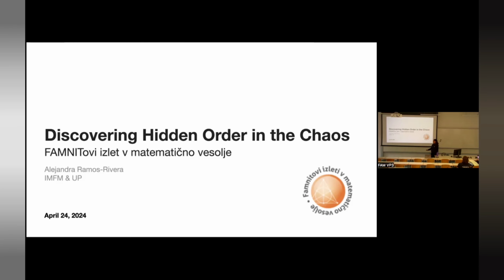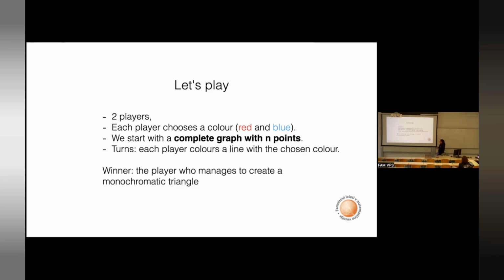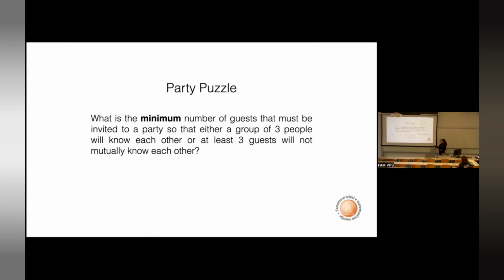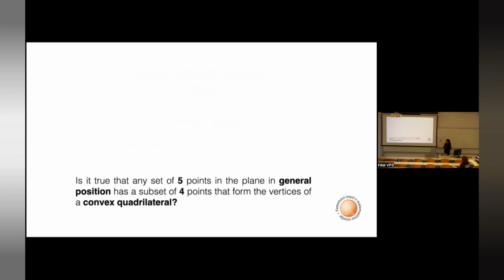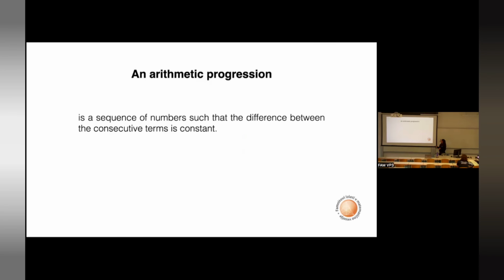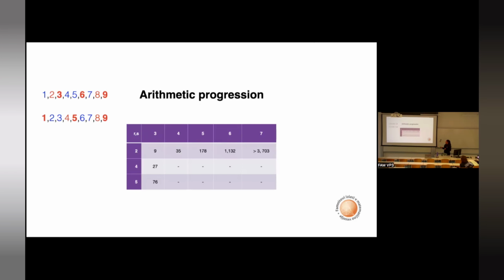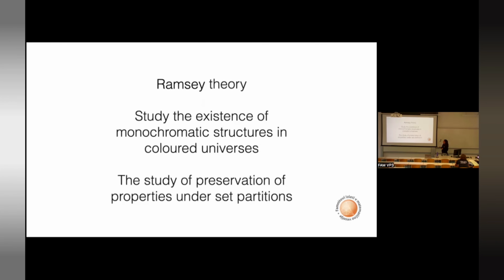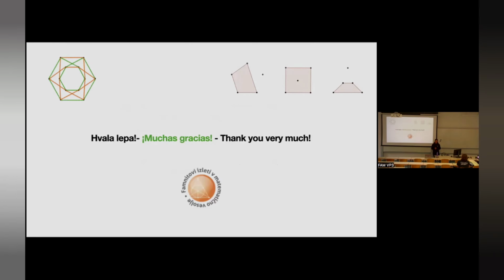Dr. Alejandra Ramos Rivera: Discovering Hidden Order in the Chaos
Have you ever wondered if there is a method to what appears to be randomness? Join us on a journey into the fascinating world where order is created out of what appears to be chaos. During this talk, we will explore how patterns unexpectedly appear in seemingly unrelated things. From everyday situations to puzzles that baffle mathematicians, we will show the surprising cases where structure arises naturally. During this talk we will consider questions such as:  how large must the set of numbers, points or objects be in order to find a pattern? Can we always find a highly regular pattern? We will look at some examples and open problems in different areas of mathematics that people are interested in nowadays.

Alejandra Ramos Rivera je zaključila dodiplomski študij uporabne matematike na Metropolitan Autonomous univerzi v Mexico Cityju (2012) in nadaljevala magistrski študij matematičnih znanosti na Matematičnem inštitutu UNAM (2014), kjer je delala na področju abstraktnih politopov. Doktorirala je iz matematike leta 2019 na Inštitut Andreja Marušiča Univerze na Primorskem. Trenutno je zaposlena na Univerzi na Primorskem in na Inštitutu za matematiko, fiziko in mehaniko v Ljubljani. Njen raziskovalni interes je uporaba algebraičnih orodij za preučevanje simetrije v diskretnih objektih in sorodnih področjih.